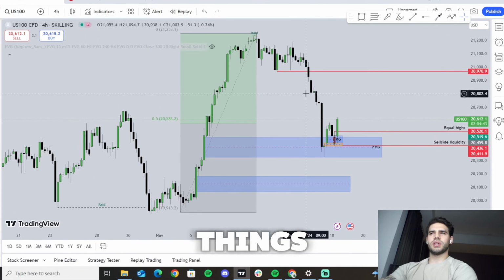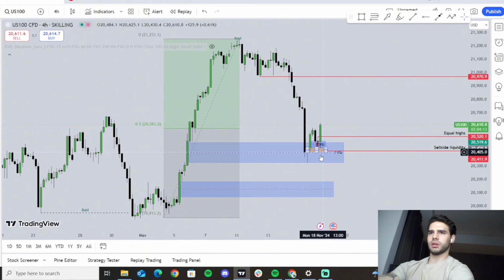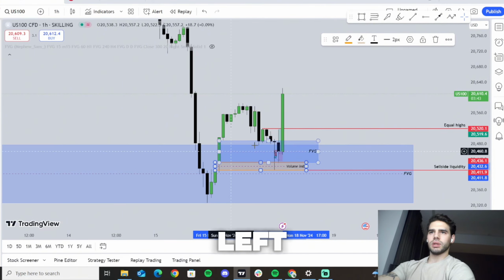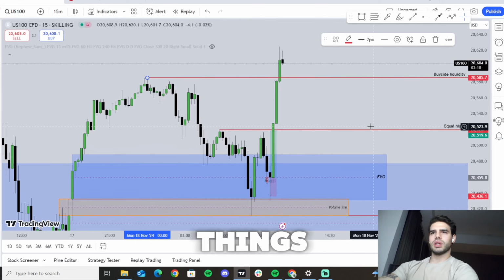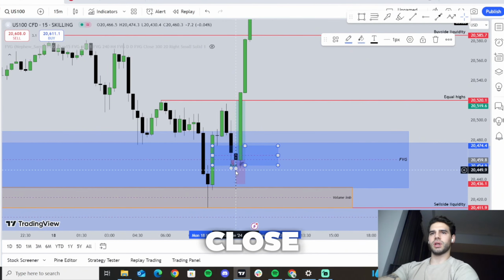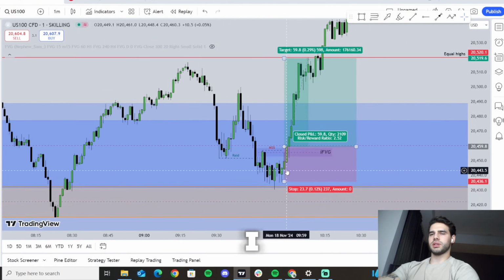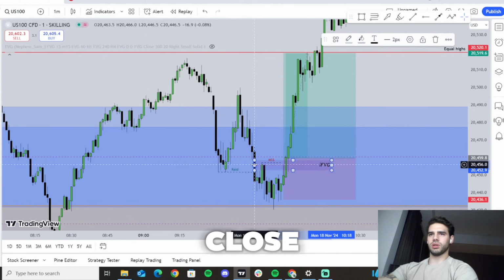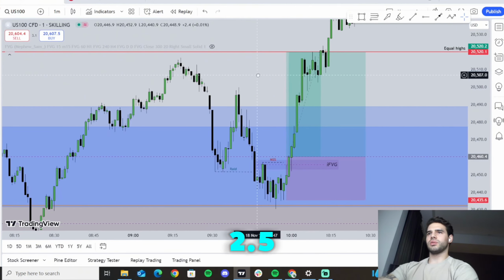18 November NQ Trade Recap - inversion FVG entry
In this video, I break down my NQ trade from Monday 18 Nov 2024. Watch as I walk you through my entry, exit, and risk management strategies. If you're into day trading or learning how to trade, this one's for you! 📈